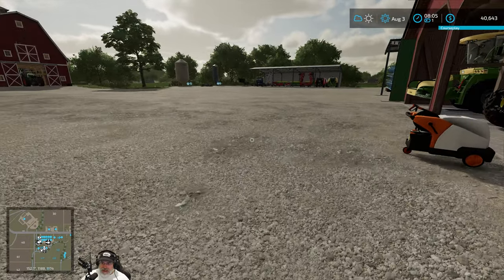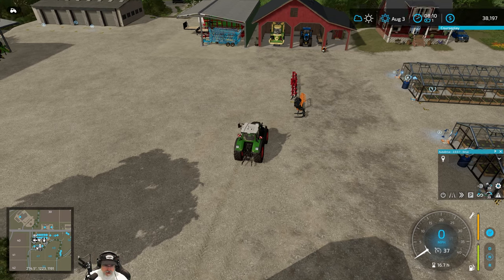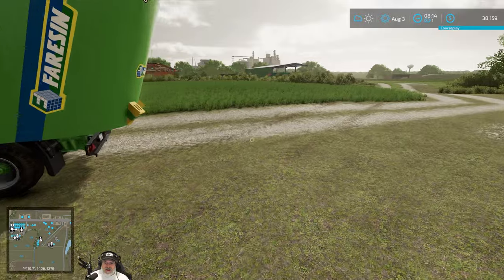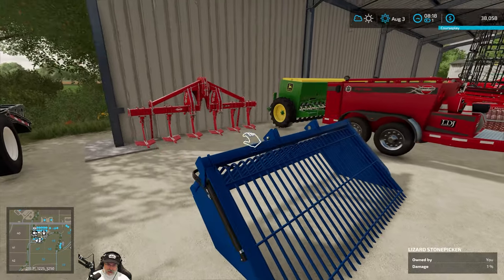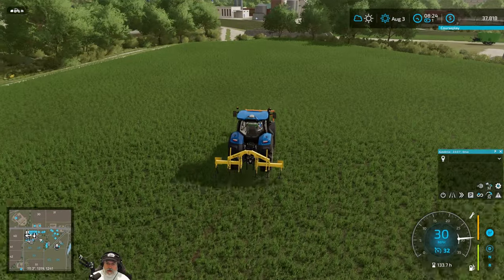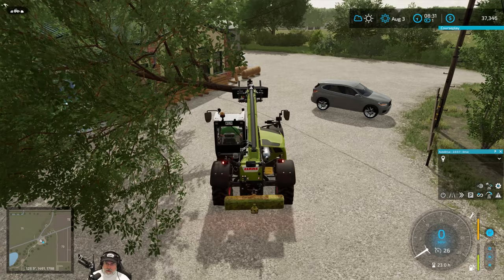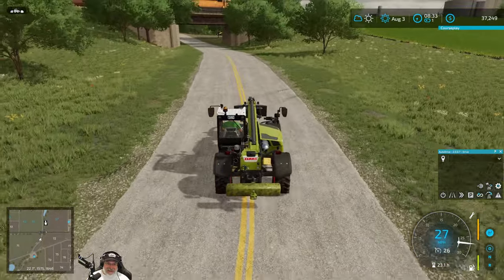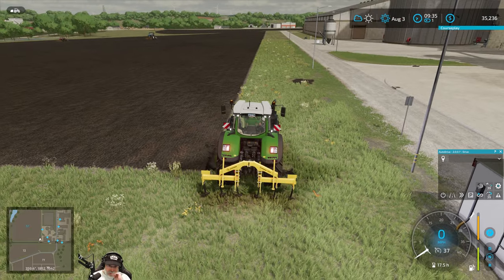Farming Simulator 22 Greenhorn Series | E110 Expanding Field 57